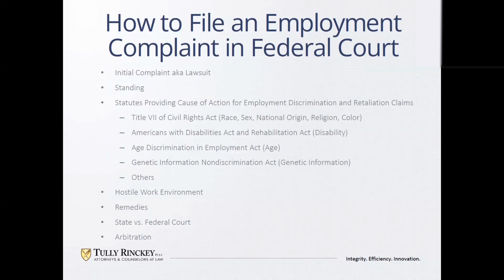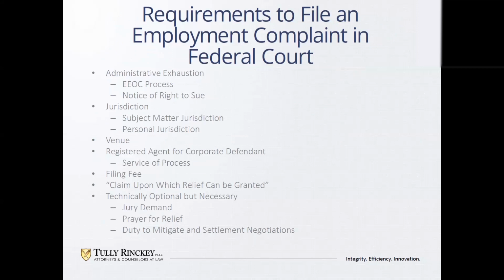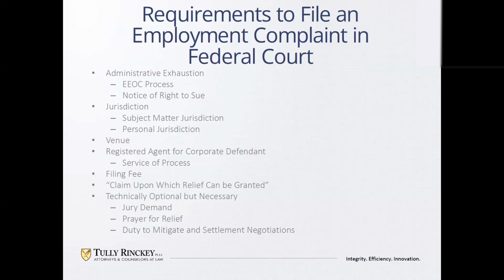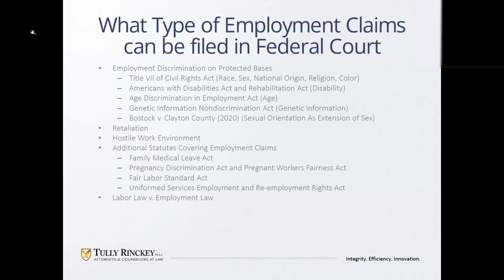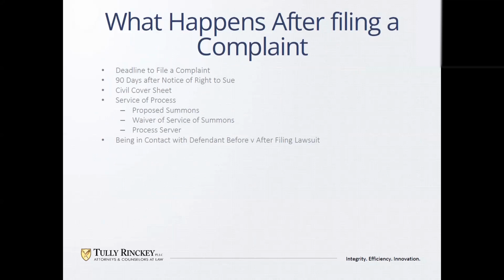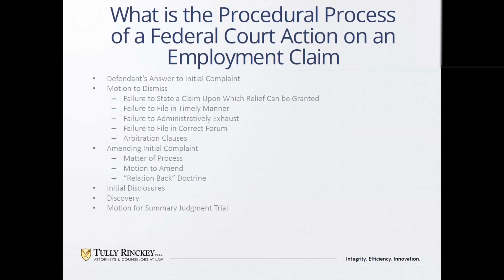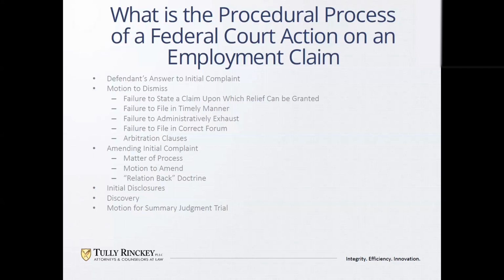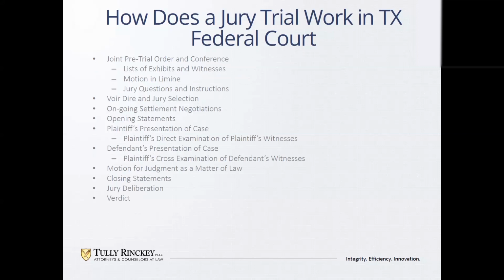Litigating Employment Claims in Texas Federal Courts | Tully Rinckey PLLC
Are you facing employment claims and unsure of your rights or next steps?  In this webinar, Tully Rinckey Managing Partners Michael Fallings, Sean Timmons, and Associate Nathan Simmons from our Austin, TX., office will provide an overview how to litigate employment claims in Texas federal courts.  This webinar provides practical insights and actionable tips for individuals dealing with employment claims in Texas.

In Texas, employment claims are often decided based on the rights of workers.  Courts consider various factors when determining the outcome of cases like yours.  Join us as we explore the key elements that can influence your case and how to best prepare to protect your rights.

Topics Include:
- How to File an Employment Complaint in Federal Court
- Requirements to File an Employment Complaint in Federal Court
- Which TX Federal Court to File Your Complaint
- What Types of Employment Claims can be Filed in Federal Court
- What Happens After Filing a Complaint
 - What is the Procedural Process of a Federal Court Action on an Employment Claim
- What Happens in Discovery in TX Federal Court
- How Does a Jury Trial Work in TX Federal Court

If you're an employee in Texas,  and you're dealing with litigating employment claims, this webinar will provide the professional legal knowledge you need.

To learn more about our Texas Employment Law practice, visit our